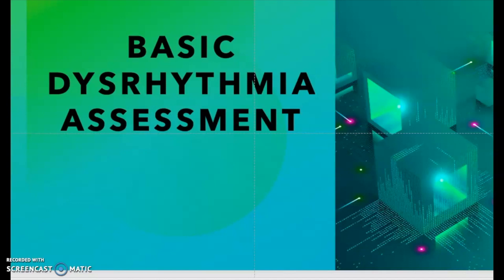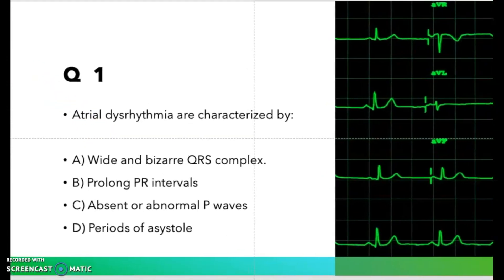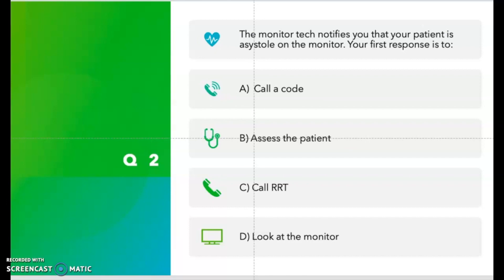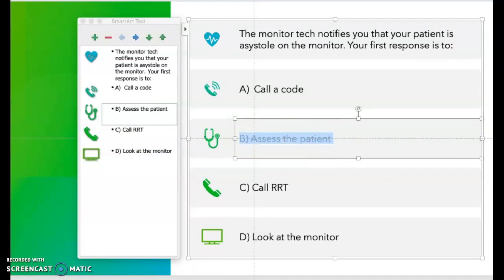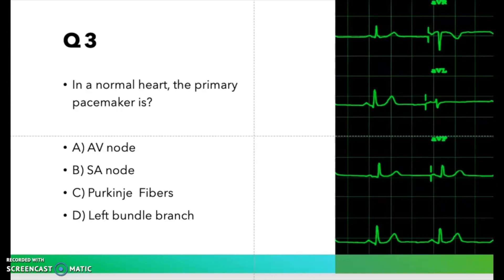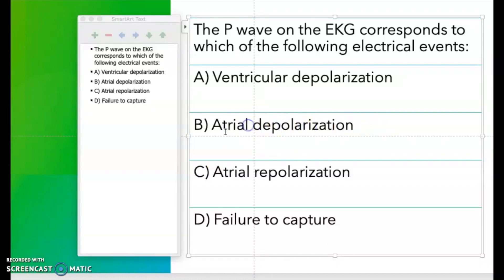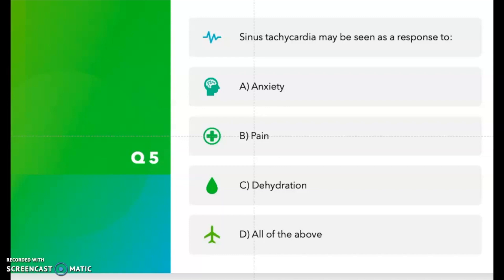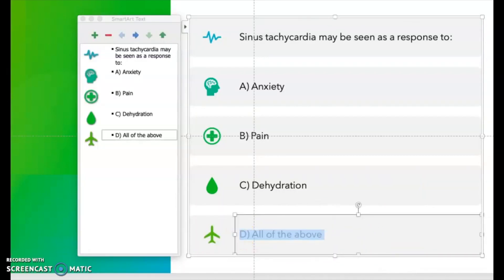EKG Rhythms | Top Tested NCLEX Review | How To Interpret,TEST QUESTIONS AND ANSWERS 2023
Electrocardiography is the process of producing an electrocardiogram, a recording of the heart's electrical activity. It is an electrogram of the heart which is a graph of voltage versus time of the electrical activity of the heart using electrodes placed on the skin

This video is designed to help CNA pass their Prometric clinical skill. The CNA exam is separated into two sections: Written examination AND clinical skills test. The written portion uses a multiple-choice format to test your knowledge of nursing concepts. You have 60 minutes to complete 60 questions. The clinical skills test requires you to perform nursing tasks in front of an evaluator.

Most states will allow you to retake the exam up to three times within two years of completing your CNA training. You only need to retake the section that you didn't pass. If you fail both the written and skills sections, you will be allowed to retake both areas.

How do I register? To register for your Prometric CNA Exam, visit Prometric and select your state to download an application. If your state allows you to apply online, there will be a link to the exam application on your state’s page. You’ll typically need a credit card to complete the online application.